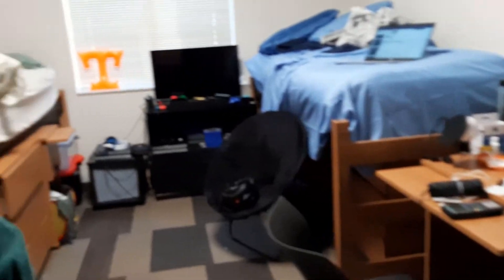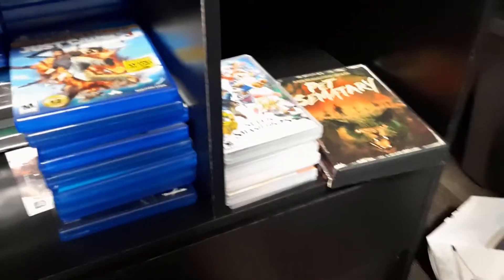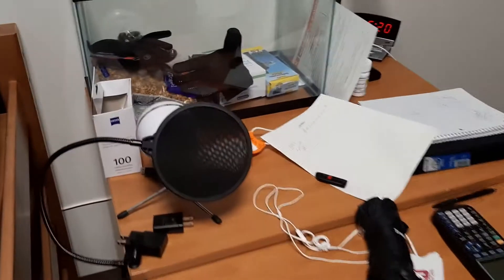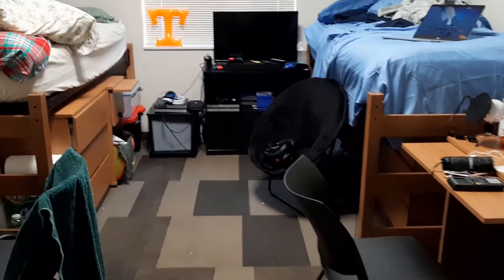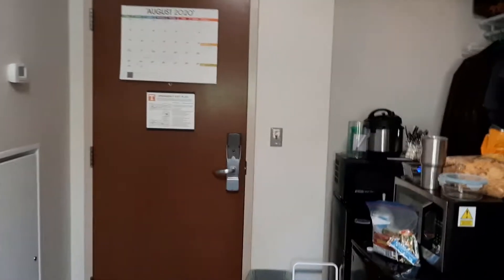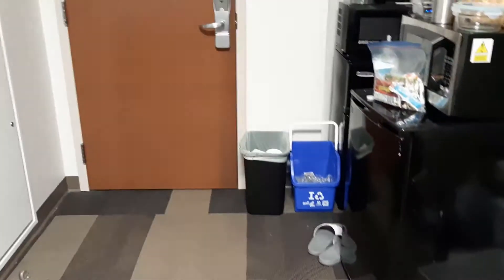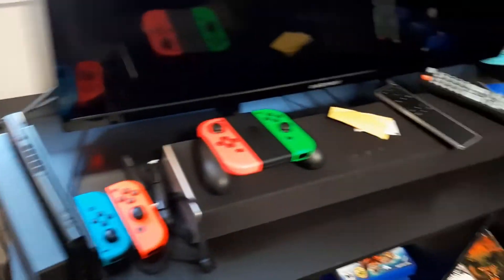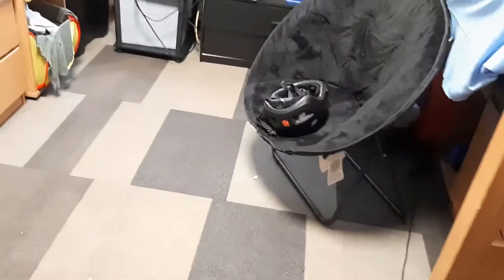Dorm Tour!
Here is my messy college dorm room. Early morning voice sounds wonderful, yeah?